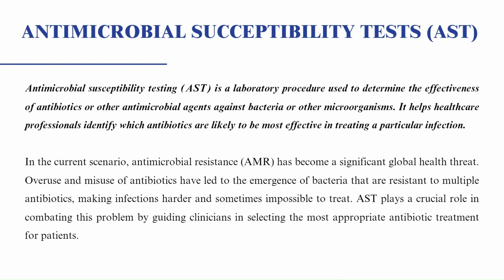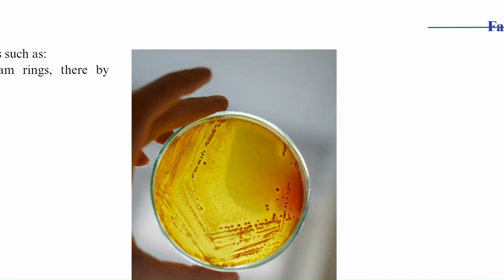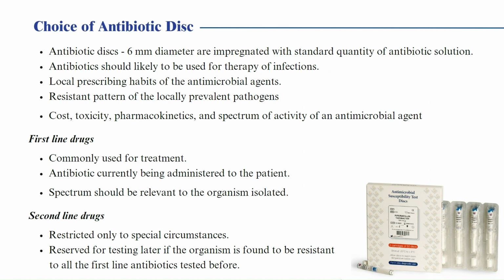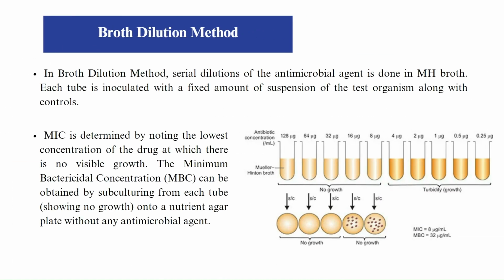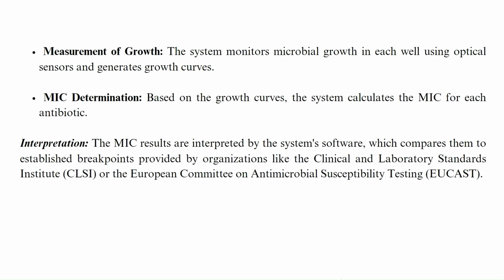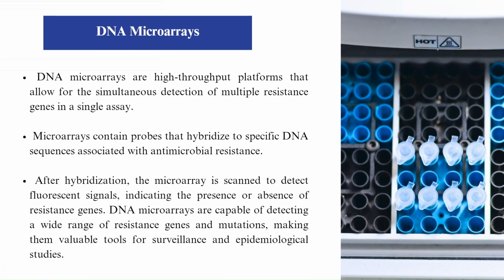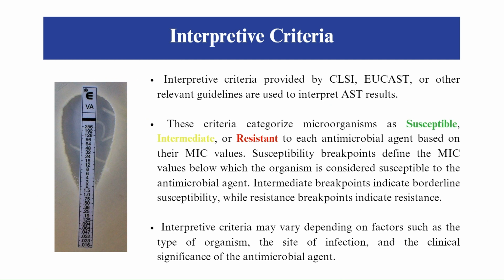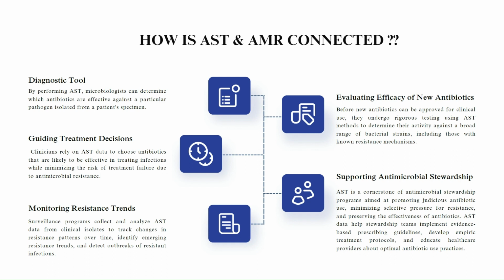Antimicrobial Susceptibility Tests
Antimicrobial susceptibility testing (AST) is a laboratory procedure used to determine the effectiveness of antibiotics or other antimicrobial agents against bacteria or other microorganisms. It helps healthcare professionals identify which antibiotics are likely to be most effective in treating a particular infection.In the current scenario, antimicrobial resistance (AMR) has become a significant global health threat. Overuse and misuse of antibiotics have led to the emergence of bacteria that are resistant to multiple antibiotics, making infections harder and sometimes impossible to treat. AST plays a crucial role in combating this problem by guiding clinicians in selecting the most appropriate antibiotic treatment for patients.